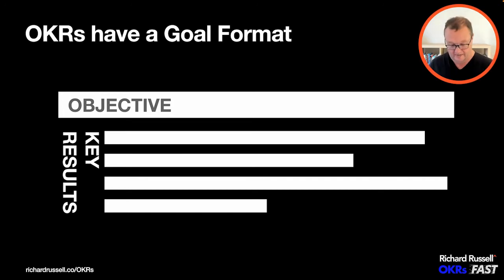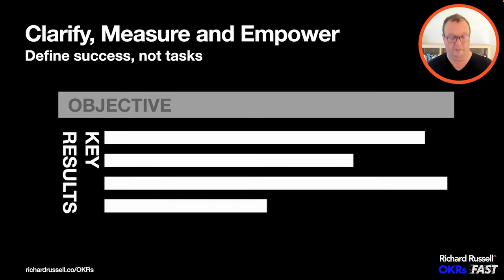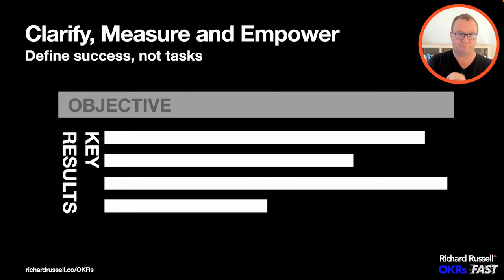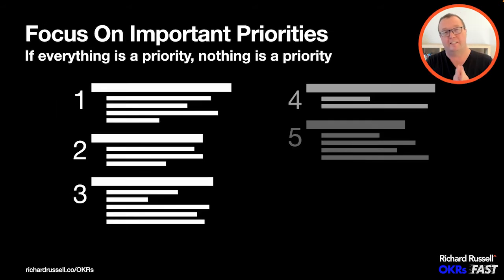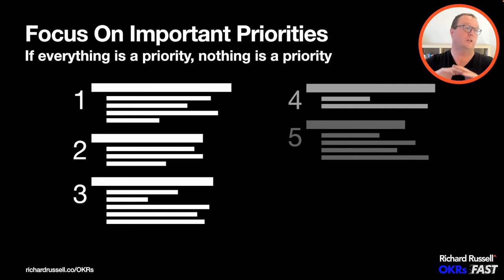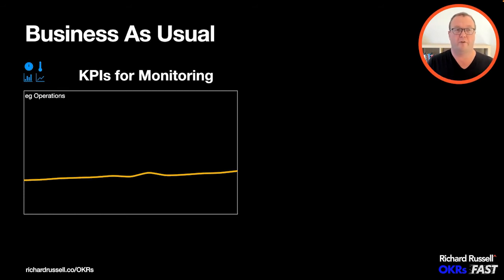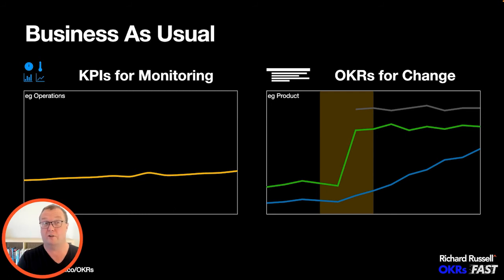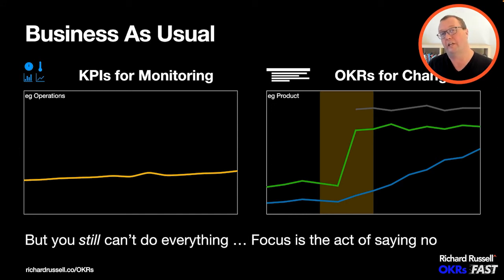OKRs FAST: What are OKRs? (2/7) - Richard Russell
The second in the series on OKRs. If you remember one thing from this video, let it be the message on the thumbnail: "OKRs are your key message(s) this quarter".

In this video, we cover the basics of the OKR format - Objectives, Key Results, and how many of each to use. We also return to the them of OKRs as a communication tool, and cover how to combine OKRs with KPIs when managing Business as Usual as opposed to Change.

My main focus is executive teams at high-growth startups.

ABOUT ME

My experience has taught me that success comes from leadership, and leadership is not magic – it’s a process.
I teach methods that empower people anywhere in the organization to lead, innovate, execute and scale – and deliver results!

- Two decades leading product, business and technical teams
- Over a decade in senior and management roles at Amazon and Google
- Startup founder and C-level executive in an AIM-listed startup
- Coached more than 50 startup founders and executives

Clients include
- Established companies such as Vodafone, IKEA, Nestle, Luxair, Software AG.
- High-growth startups such as ManyPets (Bought By Many), Speechmatics, Bitmovin and more.